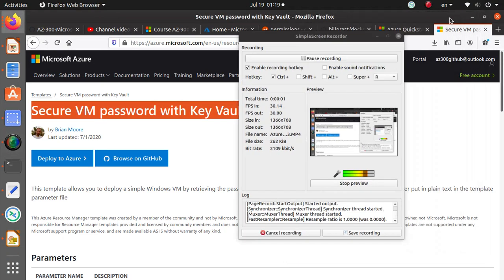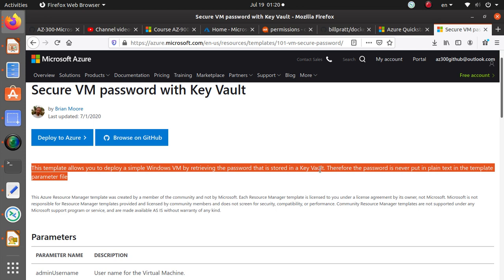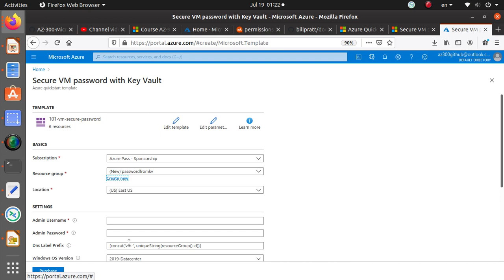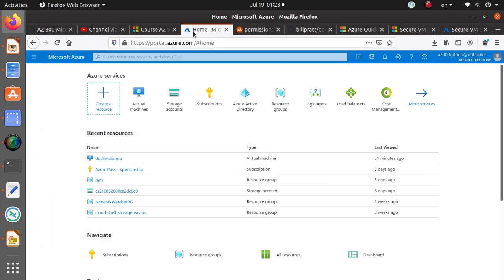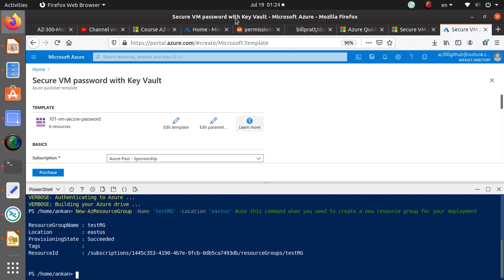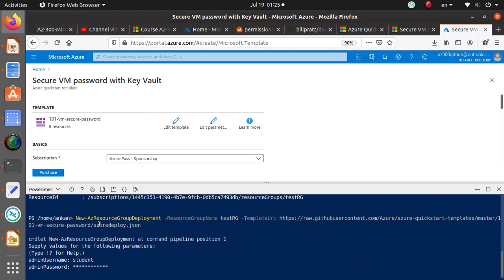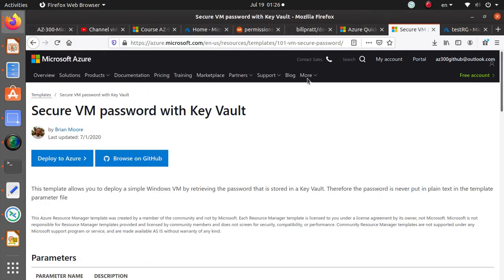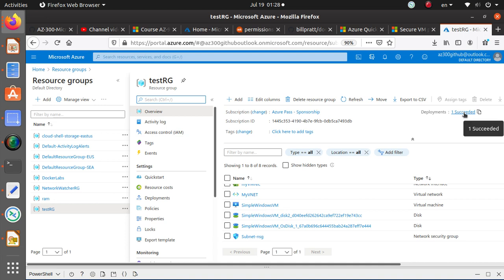Azure -Using ARM QuickStart Templates Secure VM password with Key Vault